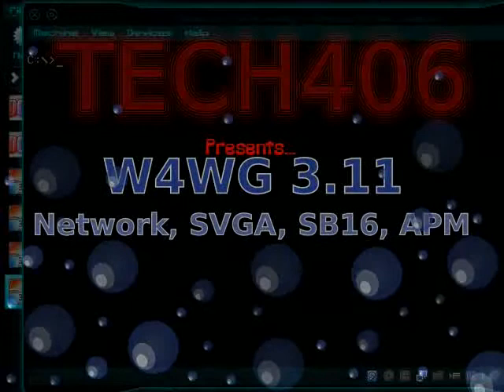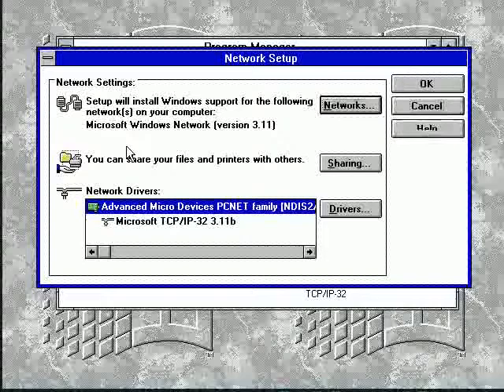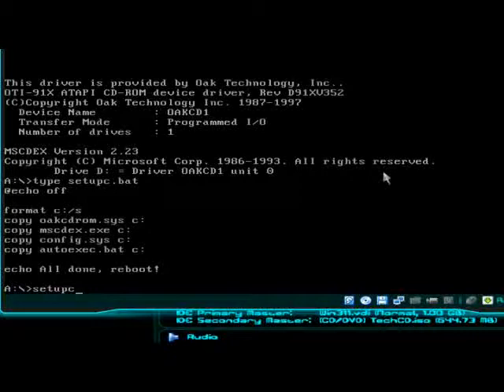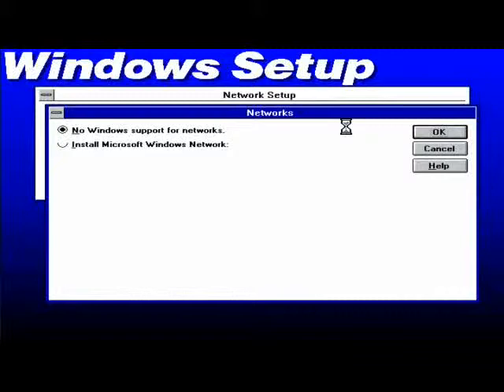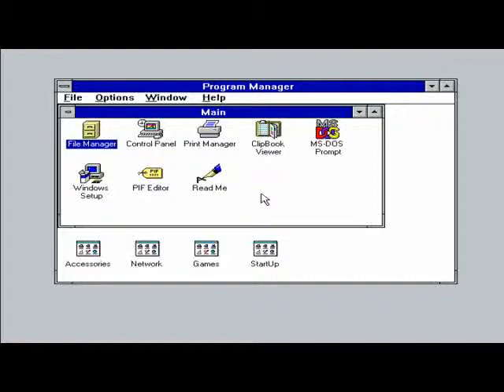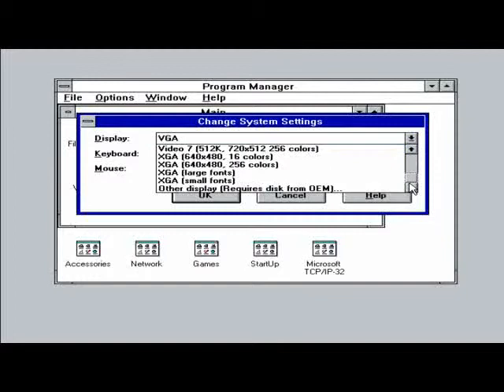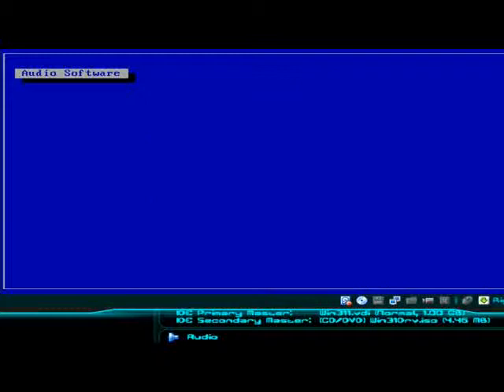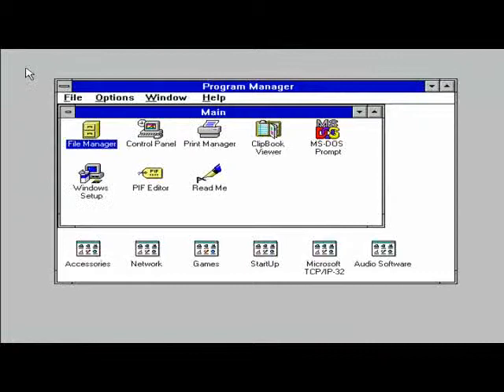Windows for Workgroups 3.11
In this video we go through the installation of Windows for Workgroups 3.11 in VirtualBox and configuring it's virtual hardware to work perfectly.